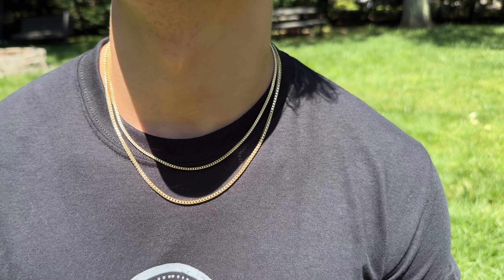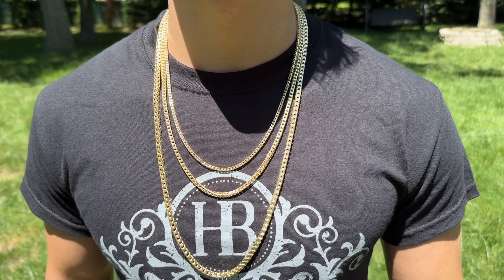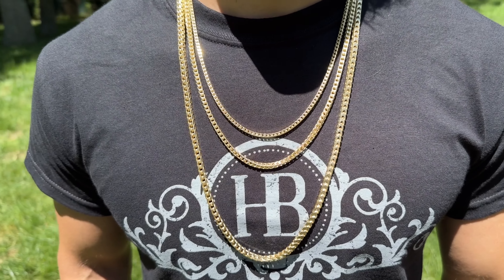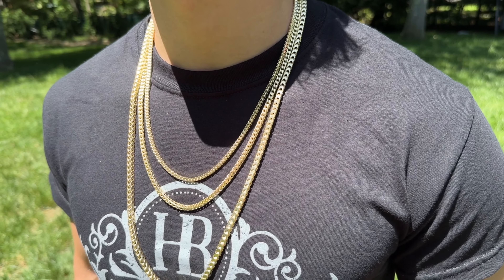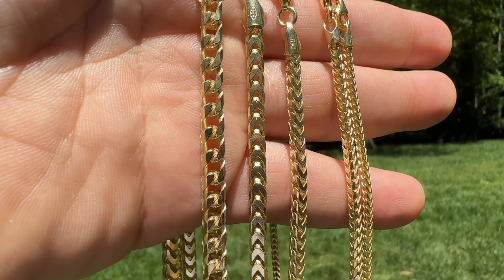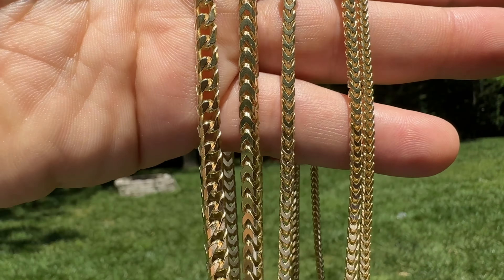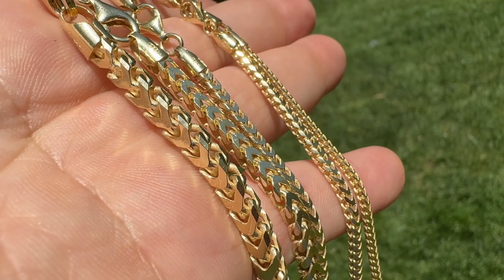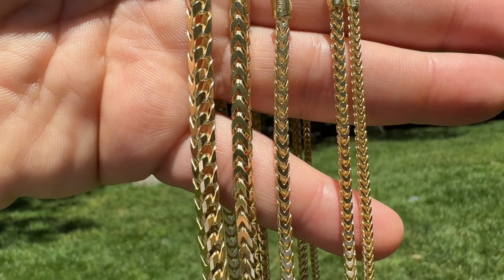Best Italian 925 Silver Chain? Review Of Harlembling 14k Gold Vermeil Franco Link Necklace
Sterling Silver Franco Chain

Solid 925 Sterling Silver...100% authentic
Genuine 925 silver...14k yellow gold vermeil

High polished for a shiny look

We have 16-30"
Great for pendants or wear alone.

Heavy! There are others that sell similar chains for cheaper but the chains are super light so they twist and rip easy!. Ours are solid!
Here are weights for the chain in 24" ...if your chain is longer or shorter weights will vary.

These items are handmade so chains might vary in weight +- 2-3%

2mm - 12.4g
2.5mm - 18.8g
3mm - 29.4g
4mm - 43.7g
5mm - 68.4g

Whether you get the skinny 2mm for your favorite pendant or the 90 gram 5mm 30" you will love the chain!

iced out rings, pendants, earrings, watches and more! We sell 1000s of items and have everything from solid 925 silver mens chains to solid 10k/14k gold items.